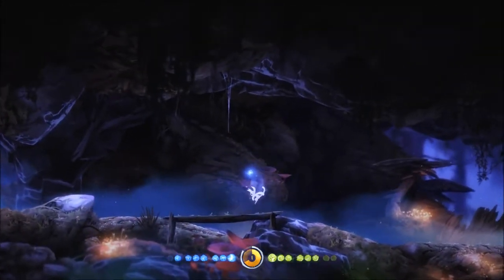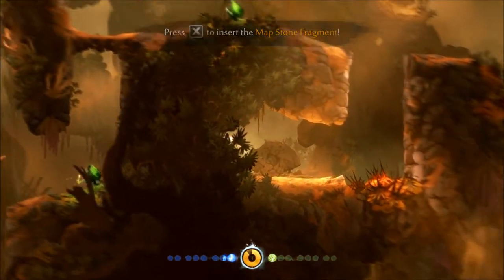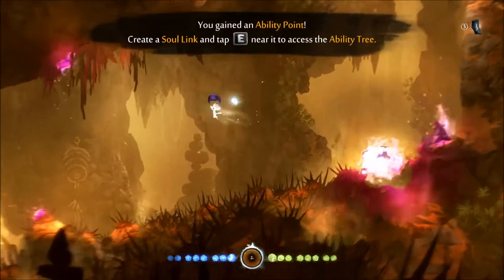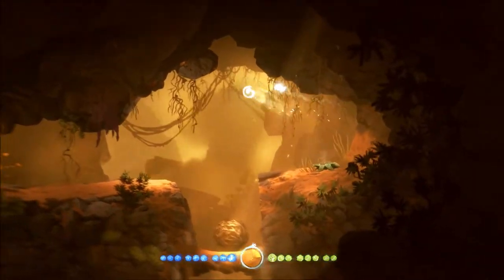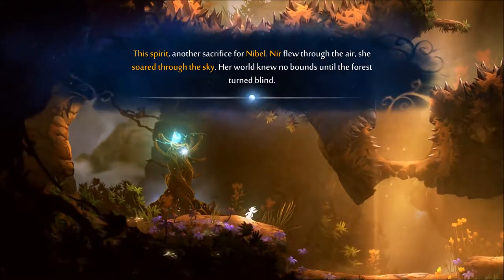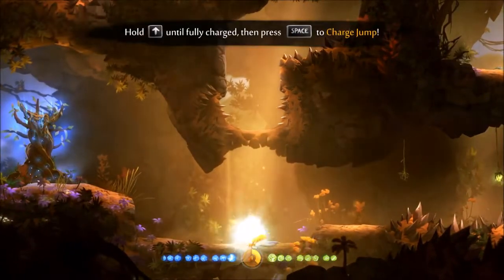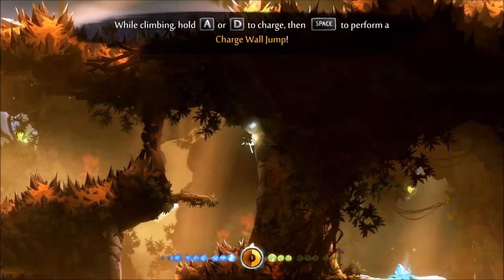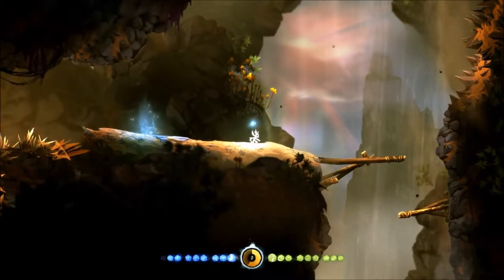Ori and the Blind Forest Definitive Edition - Ep. 9 - The Sorrow Pass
► Intro Maker
Myself

Ori,Ori Game,Ori and the blind forest,Ori blind forest,Ori and the blind forest definitive edition,Blind Forest,Definitive Edition,Ori Definitive